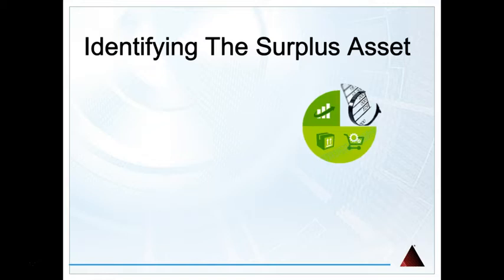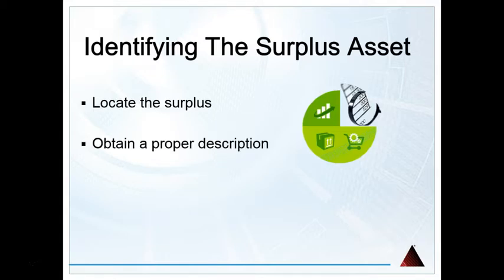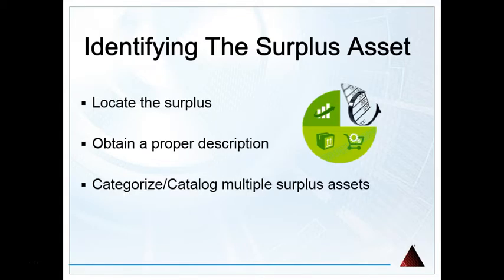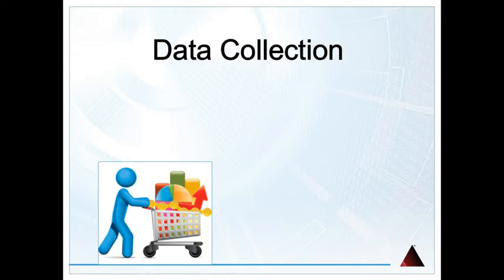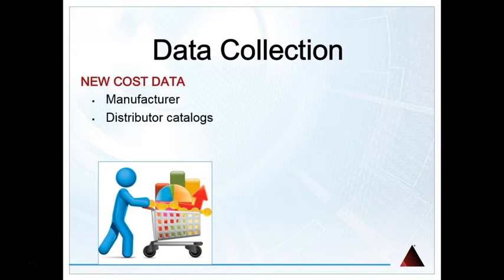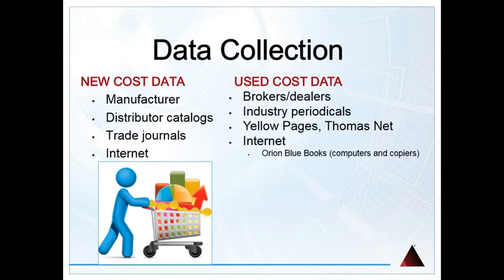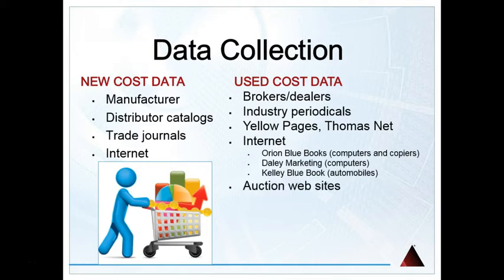CMIR Asset Valuation